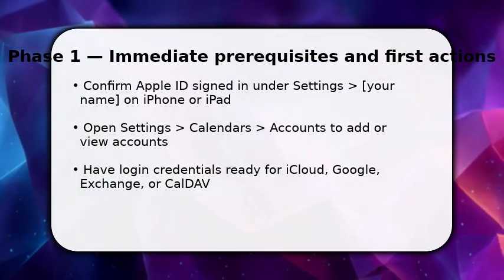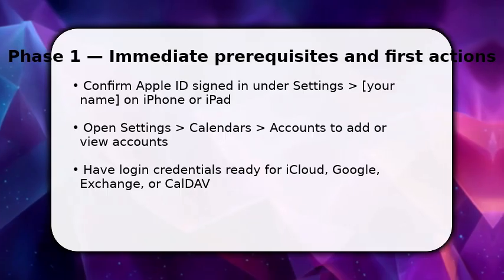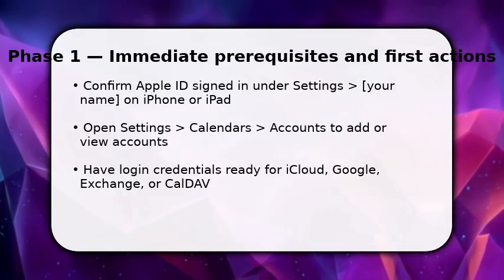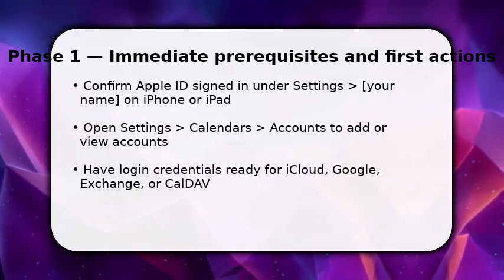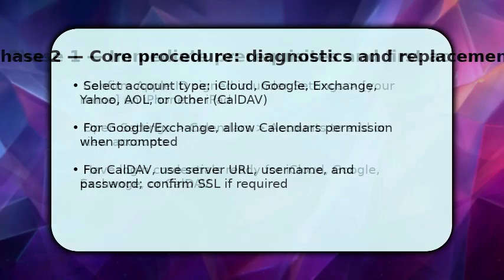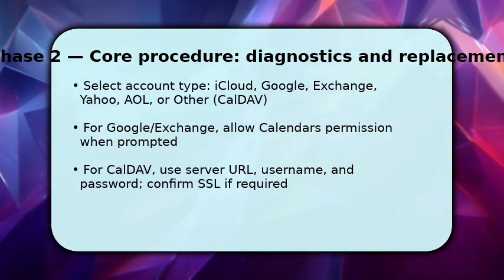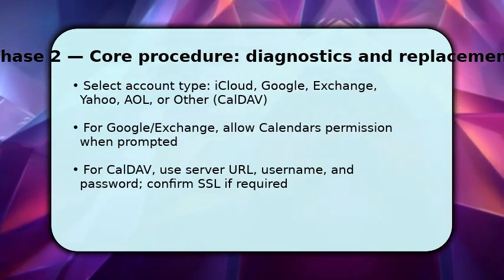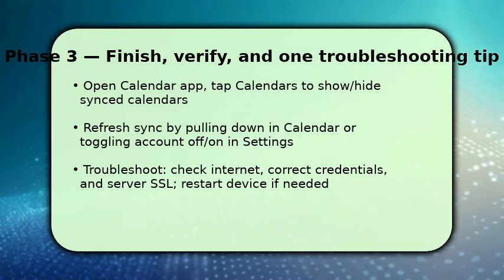How to Add Calendar to Apple Calendar (only Way)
How to Add Calendar to Apple Calendar (only Way) | 🔒 Surfshark VPN Deal — Stay private and secure. $1.99/mo + 3 Months Free ▸

Learn the definitive guide to integrating a third-party calendar into your Apple Calendar. This video covers step-bythy process, including necessary app permissions and sync settings for seamless integration.

integrate external calendar, Apple Calendar add on, sync with iPhone, calendar apps compatibility, Calendar Integration Guide, Third Party Calendars in Apple Calendar, Sync Settings Tutorial, Permissions Required For External Applications, How to Add Non-iOS Calendars To Your Device, Manual Syncing Process for iPhones